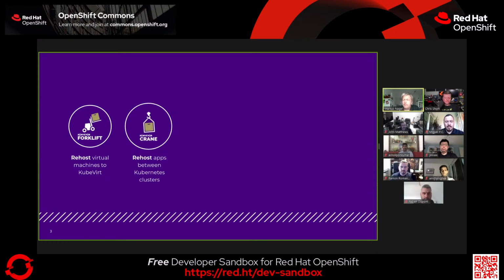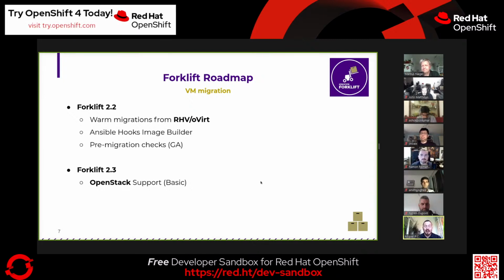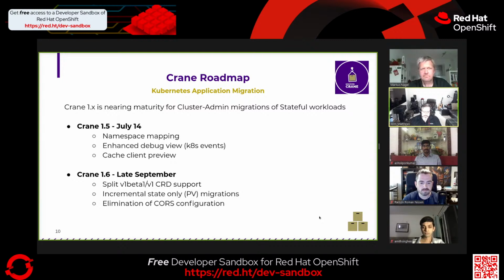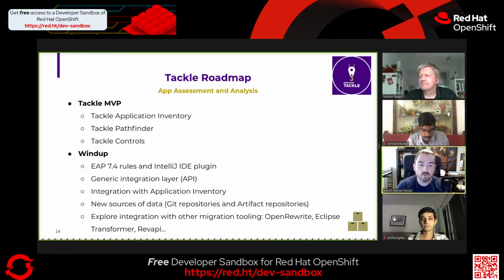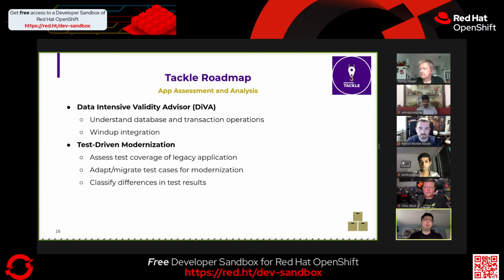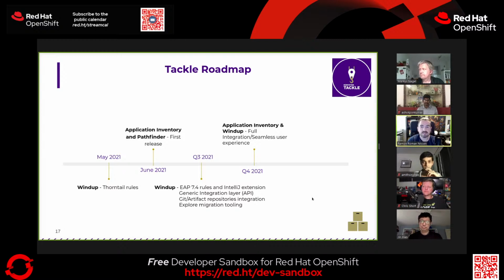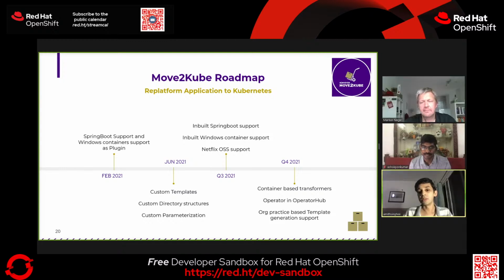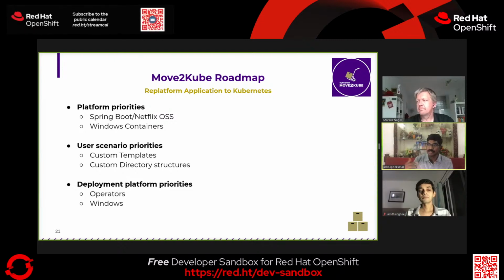Konveyor Community Roadmap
A community helping others modernize and migrate their applications to Kubernetes with open-source tools and best practices.